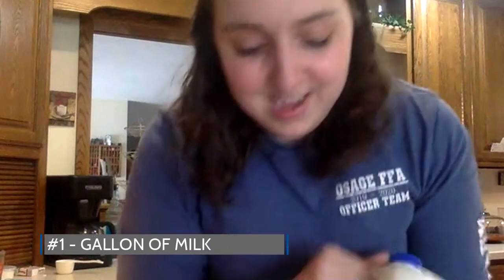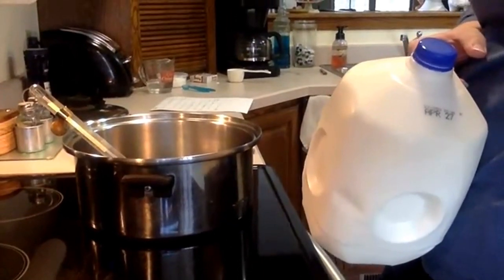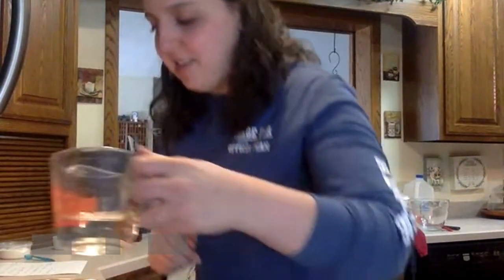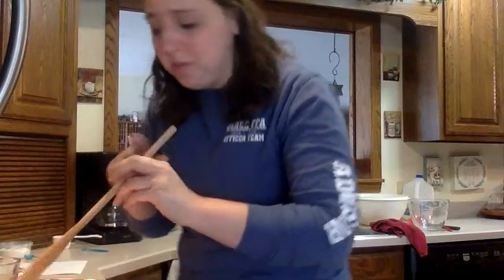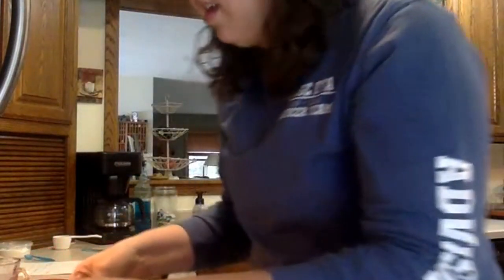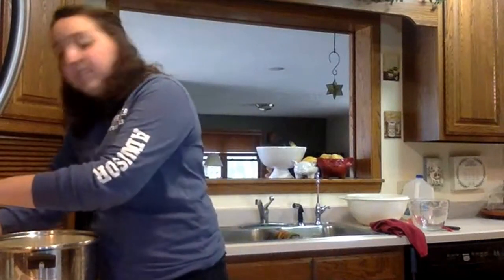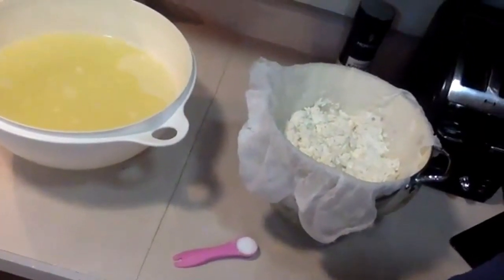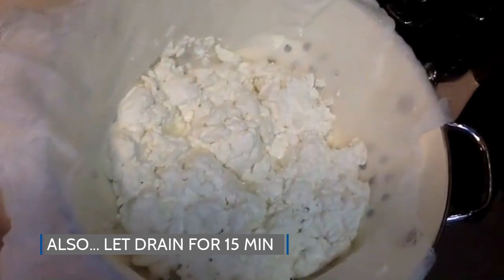April 17 - Ms. Meyer's National "Ag" Holiday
April 17

Holiday Celebration: National Cheeseball Day.

Ag Topic: Homemade Cheese Making (Fresh Mozzarella).